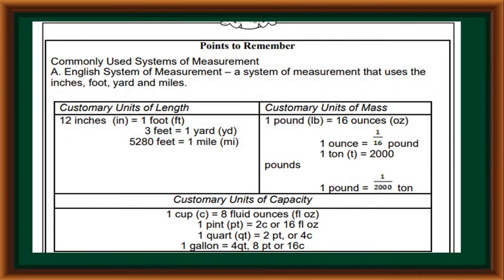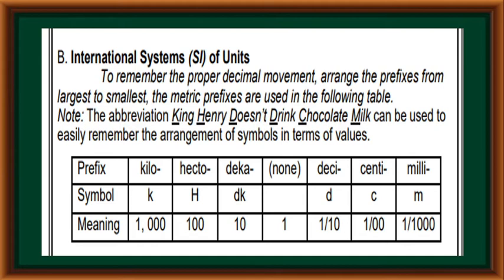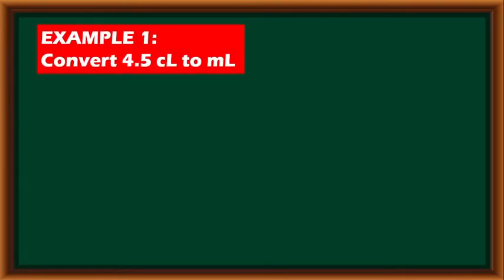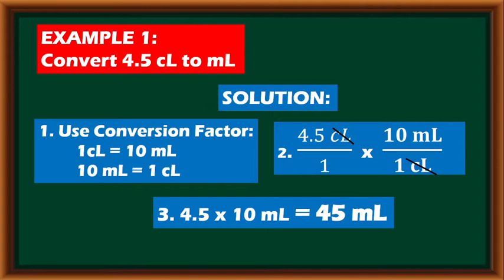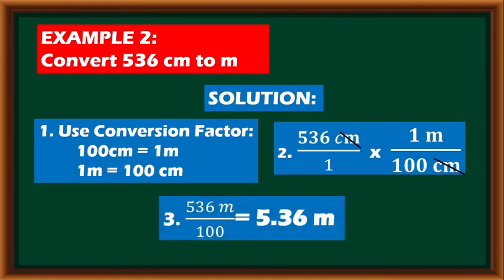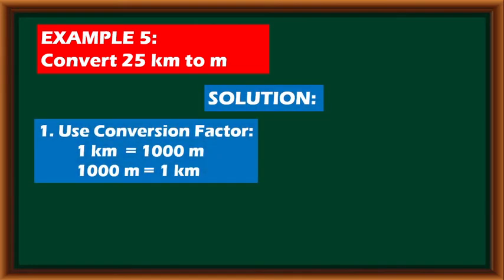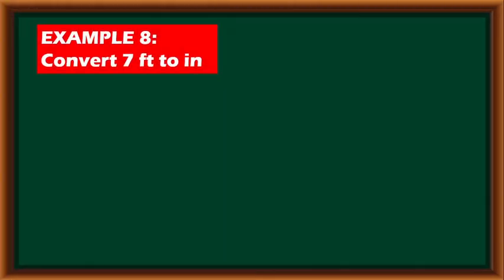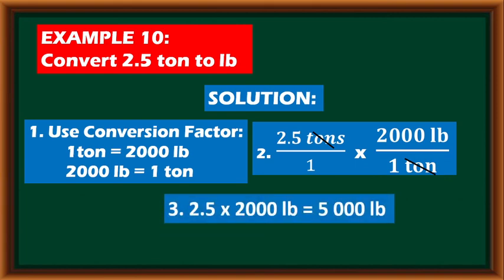Q2 WEEK 2 ACTIVITY 1